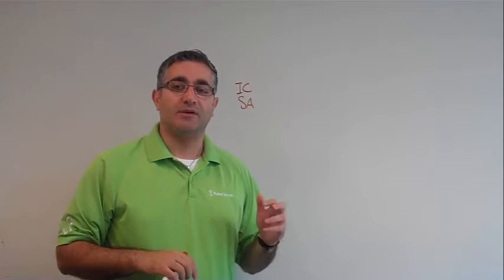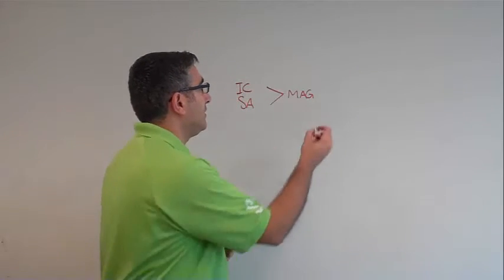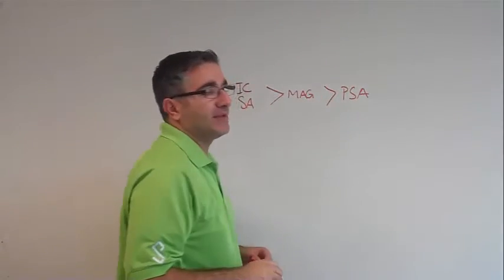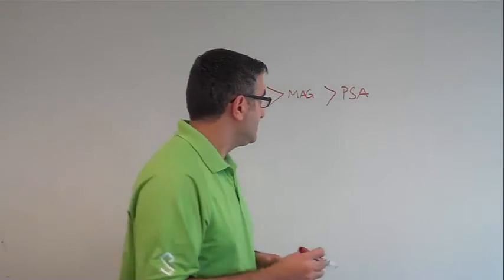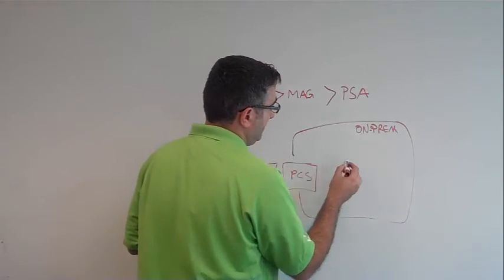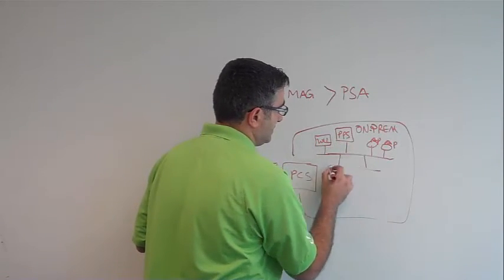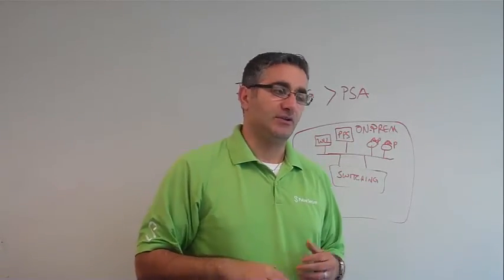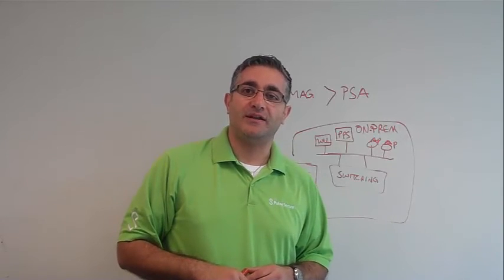Quick Access Series: Connect Secure and Policy Secure Deployment Overview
Ashur Kanoon, Director of Technical Marketing at Pulse Secure, provides a brief overview of Pulse Connect Secure and Pulse Policy Secure, including Pulse Secure Appliances (PSA).